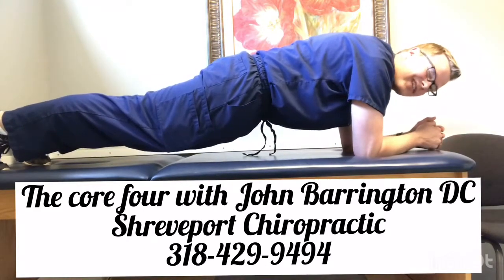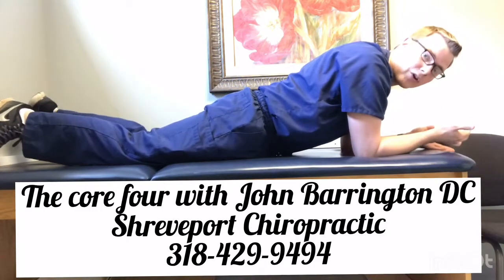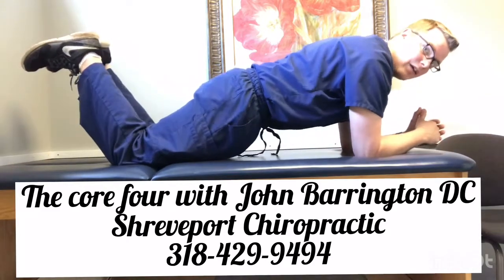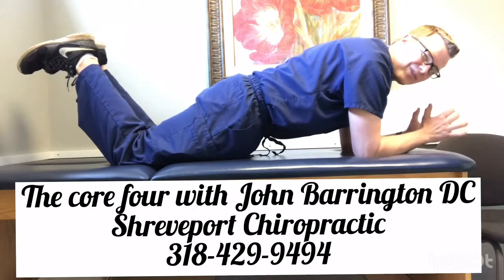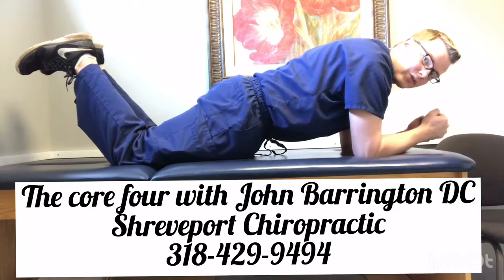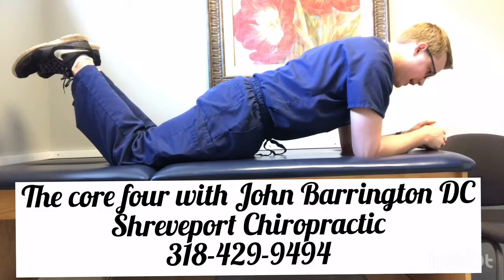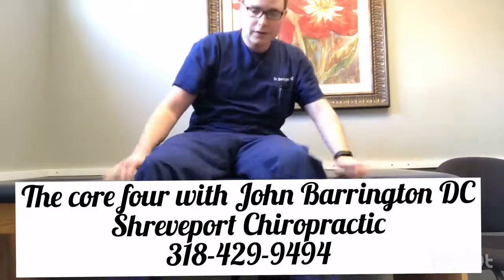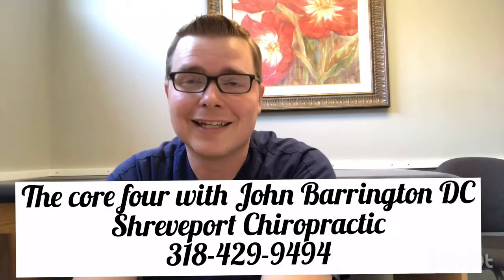Proper plank form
Day number two of the core four! Planks are great for strengthening your core which can help prevent back injuries! The goal is to hold this position for one minute without shaking, if you can’t hold for a minute find a comfortable length of time and then repeat multiple repetitions to build strength. As always talk to your doc before starting any new exercise programs. If your back is hurting come on in and get it checked out.

At Shreveport Chiropractic we focus primarily on acute accidents and injuries such as car accidents, falls, strains/sprains, and sports injuries. or give us a call at shreveportchiropractic